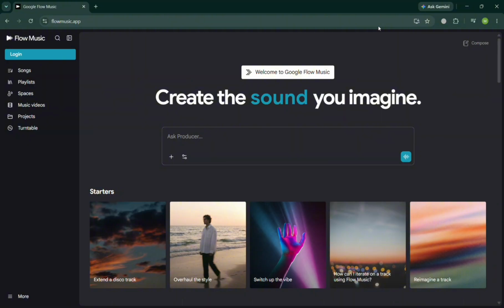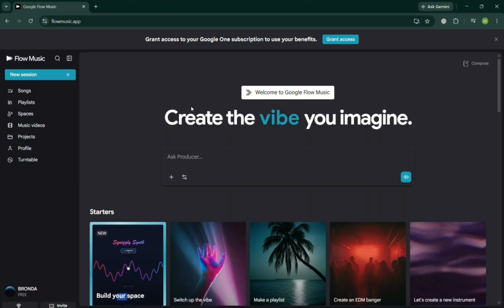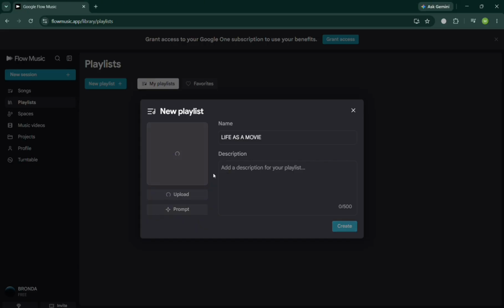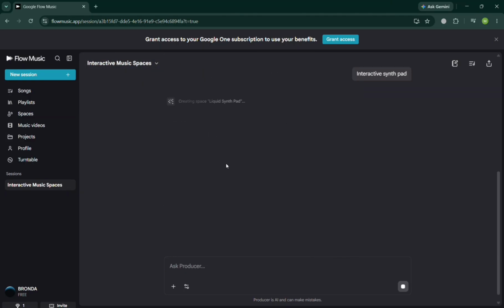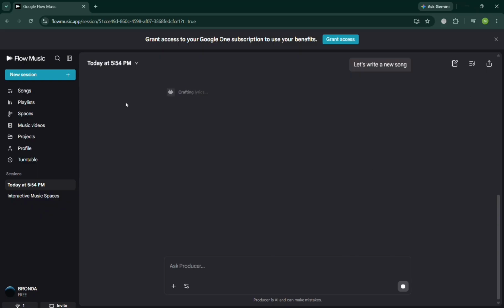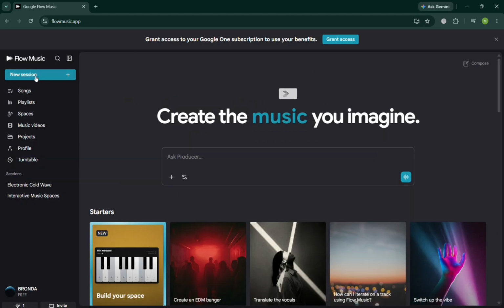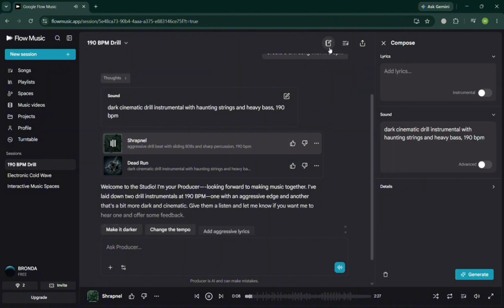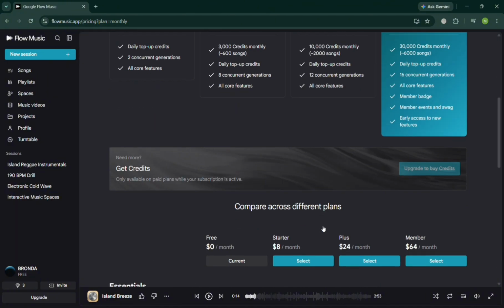Producer AI Review & Tutorial | How to Use Producer AI (2026)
In this tutorial we have shown - Discover how to use Producer AI in this 2026 review and tutorial. Learn the main Producer AI features, setup process, workflow, and practical tools available for creating and managing AI-assisted content or production tasks.